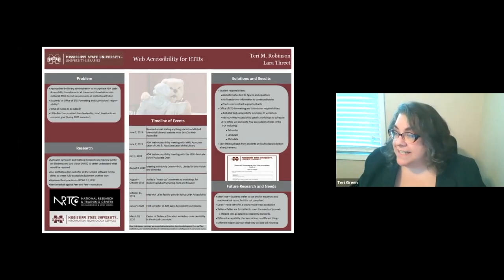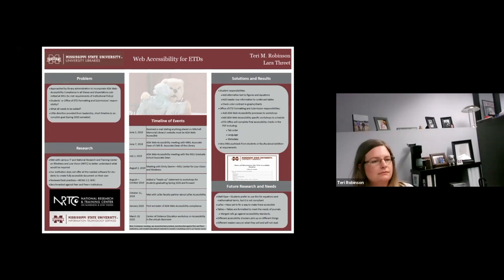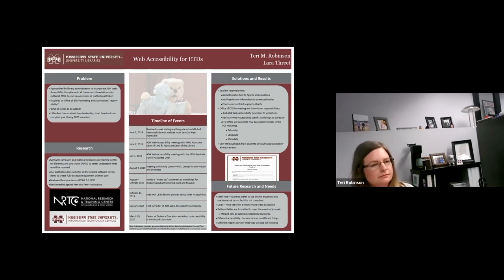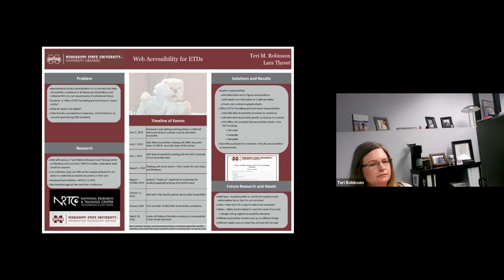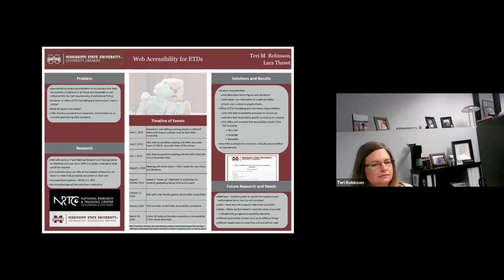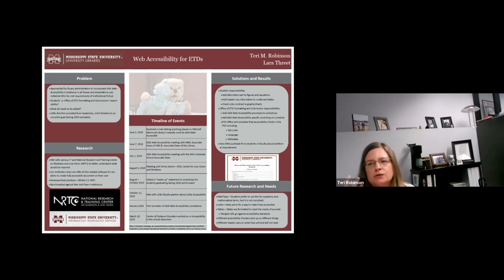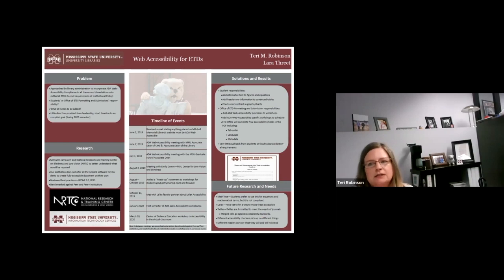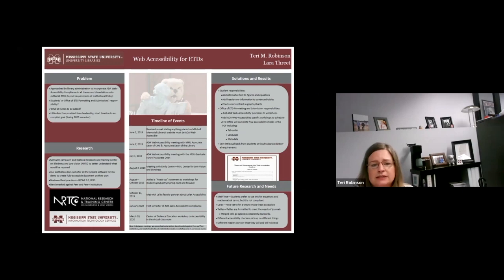Web Accessibility for ETDs - Poster Presentation - USETDA 2020 Conference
Web Accessibility for ETDs - Poster Presentation - USETDA 2020 Conference. United States Electronic Thesis and Dissertation Association.

Web Accessibility for ETDs.
Teri M Robinson, Lara Threet, Mississippi State University Libraries

The need for accessible websites and online documents continues to grow and play an important role in how universities reach users and stakeholders. In the summer of 2019, the Office of ETD Submission and Formatting was approached by university and library administration with the need to ensure that documents submitted by students to the Institutional Repository meet the institutional standards for web accessibility. With little direction on how to accomplish this other than we must conform to the AA level of WCAG 2.0, our ETD office began research to learn what would be needed and how to incorporate the requirements into the submission process so that students would be in charge of the accessibility of their documents. After looking at policies in place at other institutions and speaking with offices that work directly with the vision impaired, our office created a set of accessibility submission standards for theses and dissertations. The requirements went into effect during the spring 2020 semester. In this presentation we will discuss what we have learned from two semesters of implementing an accessibility policy for ETD submissions.

This presentation will cover:

• the web accessibility requirements our office added to the submission process
• how our office informs students of the new requirements
• how our office checks ETD documents for accessibility
• issues and challenges from two semesters of implementation
• future goals